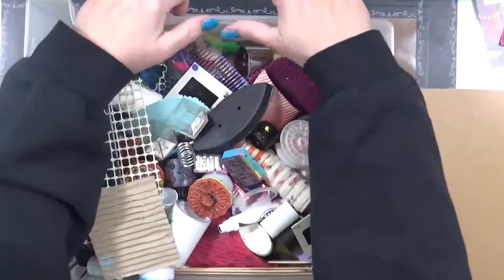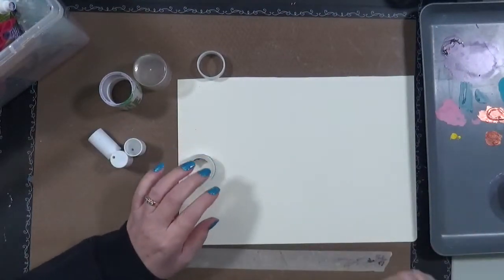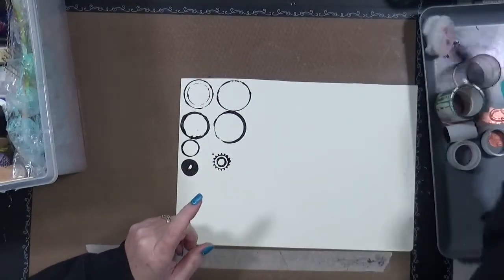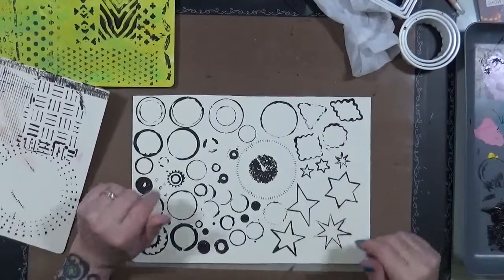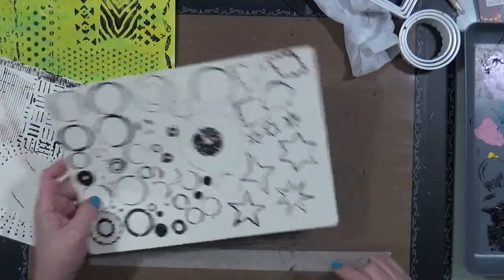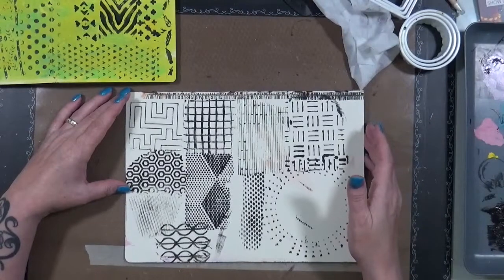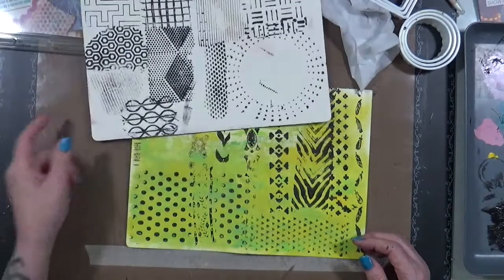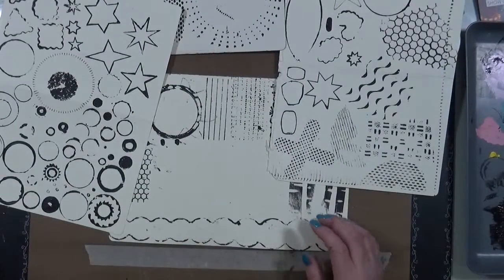Spring Cleaning Mark Making Tools